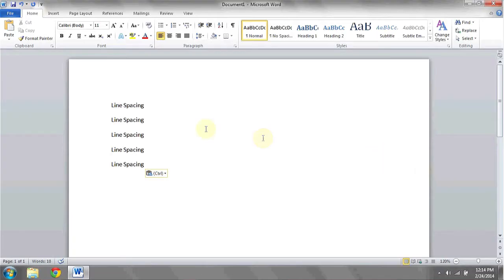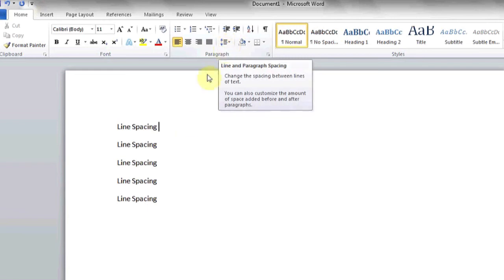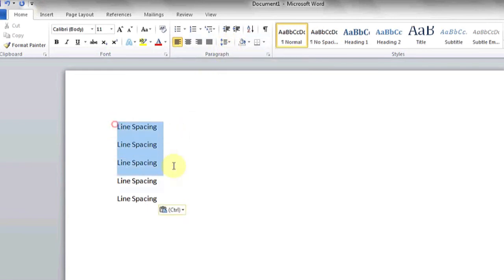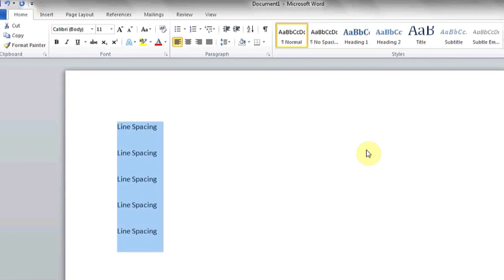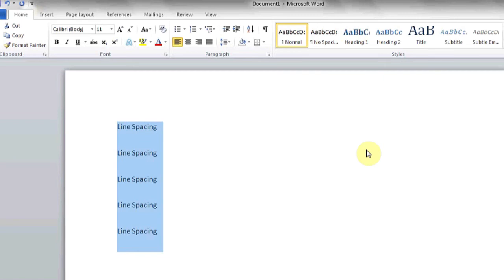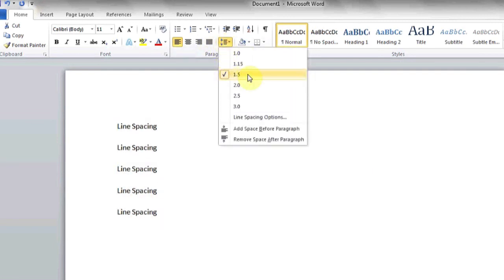Keyboard Shortcut for Line Spacing : Computer Skills & Functions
The keyboard shortcut for line spacing will save you a great deal of time in the long run. Find out about the keyboard shortcut for line spacing with help from an expert in information systems, programming languages, web development, and network security in this free video clip.

Series Description: Using a computer is really quite easy and will benefit your daily life in many significant ways. Get tips on using a computer with help from an expert in information systems, programming languages, web development, and network security in this free video series.